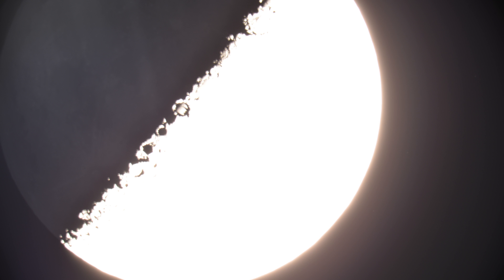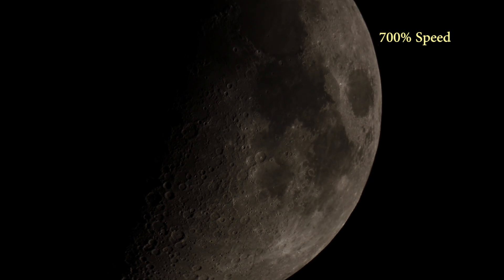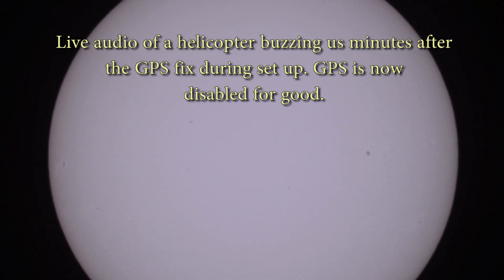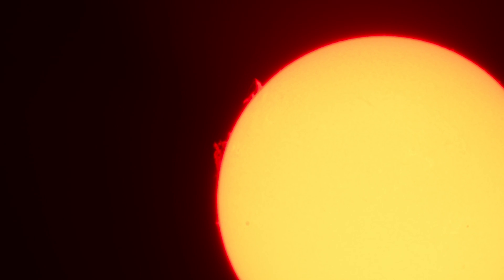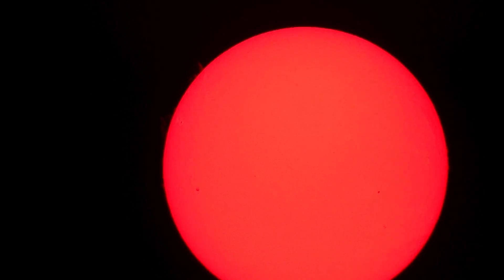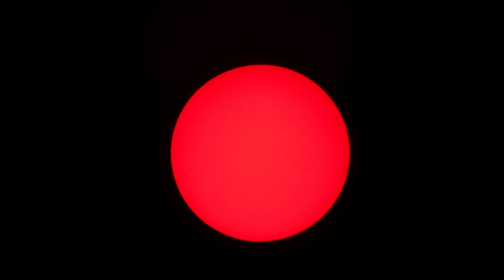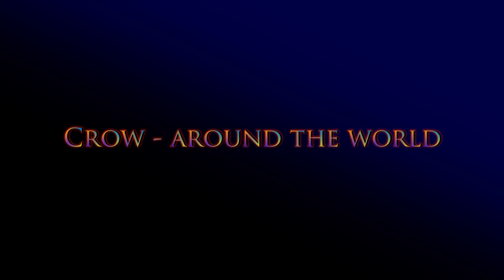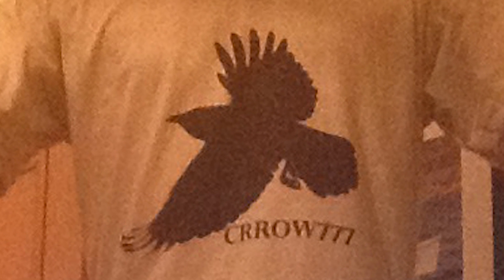New Telescope, New Solar Ability - Sun, Moon & Objects Filmed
I finally have the new scope and solar filming tools! This clip is a sneak peak of the improved filming abilities to come. Included in this clips are - moon footage & solar footage to include solar prominence and surface detail. I also include 3 objects caught while filming the moon - probably not UFOs though. There is also a daytime catch that could fool you. Day or night - I am locked and loaded!

Crrow777